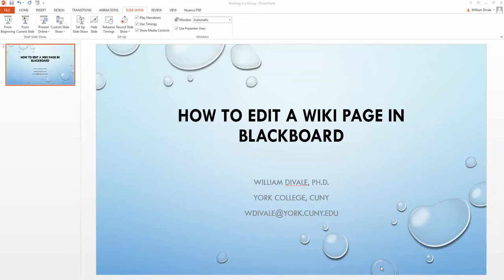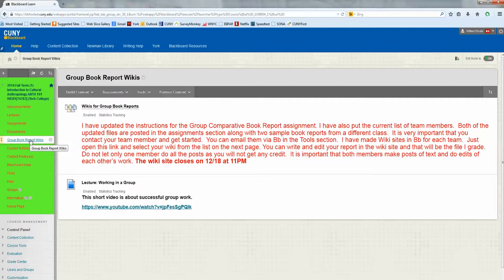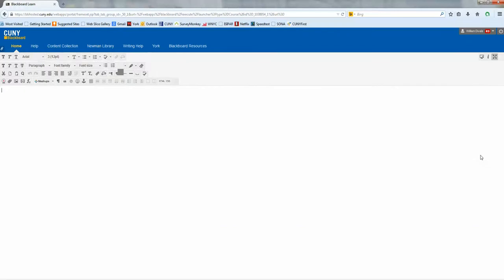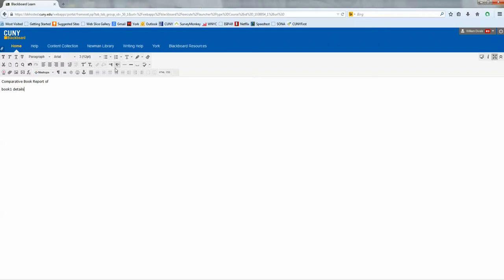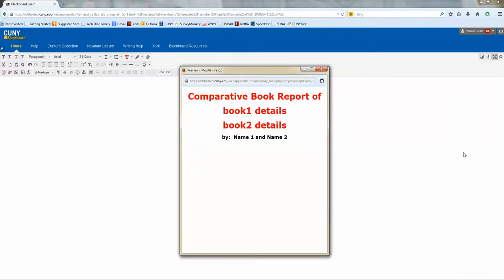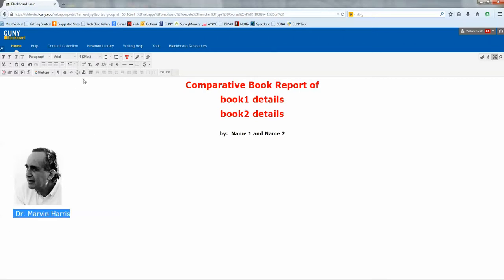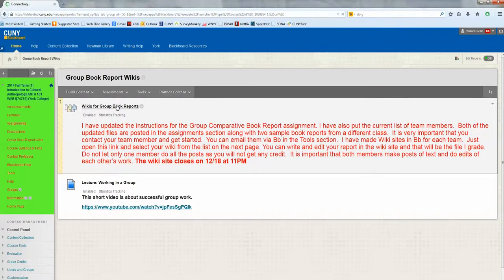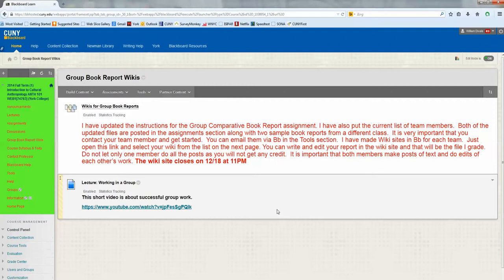How to Edit Text in a Blackboard Wiki Page